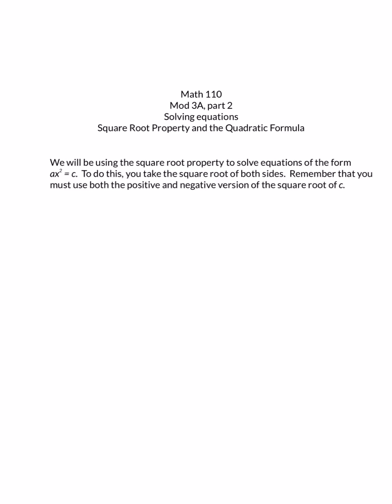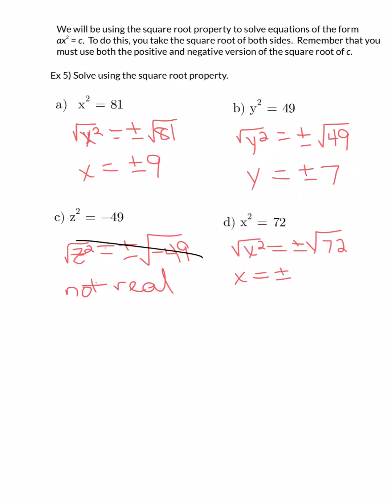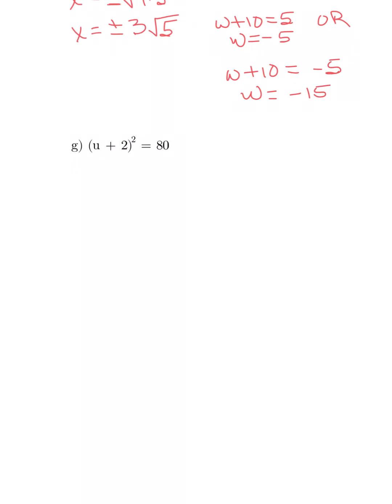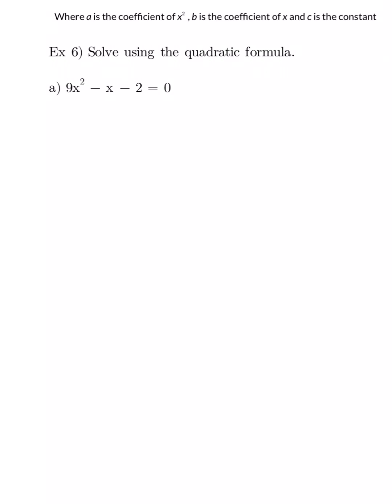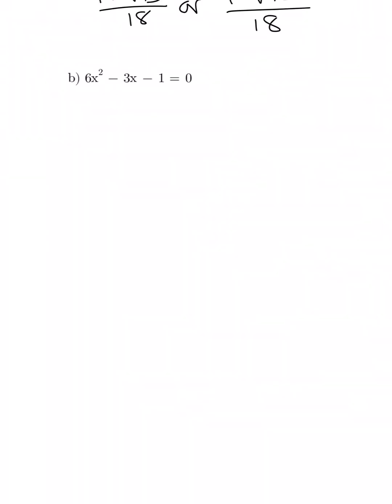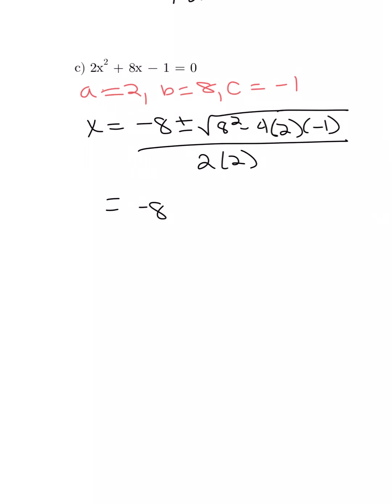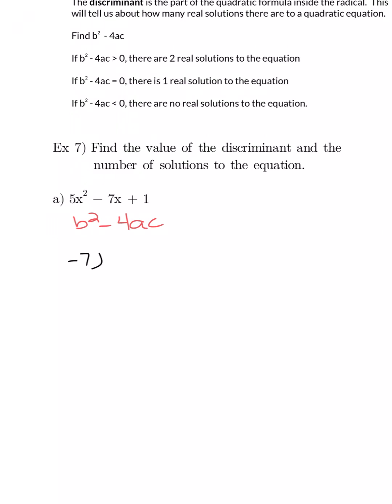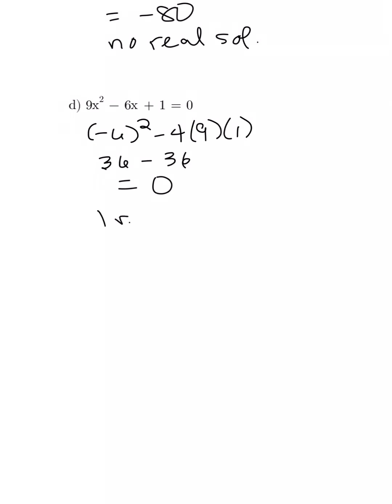Math 110, Mod 3A, part 2, solving equations using square root property and quadratic formula